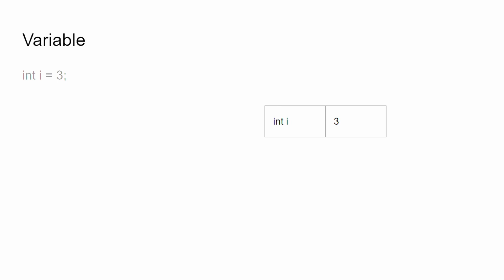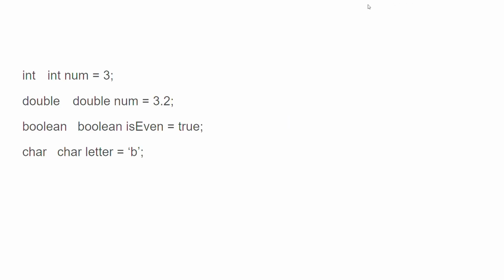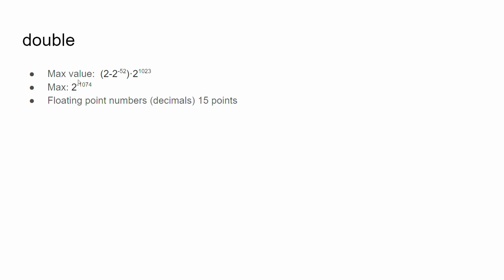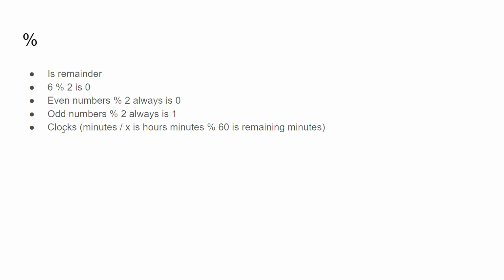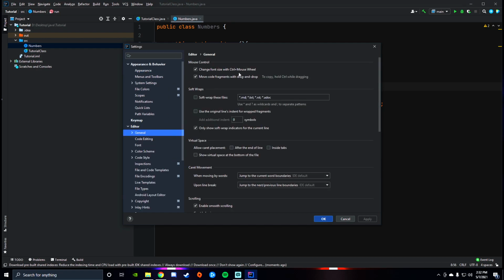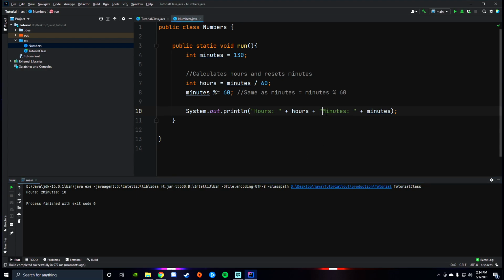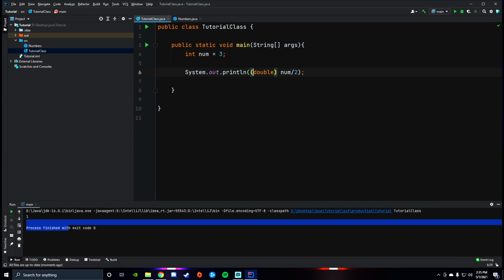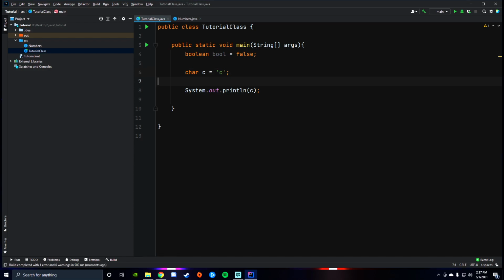Java Tutorial 2: Variables and Primitive Data Types